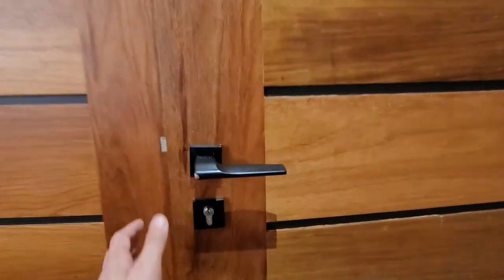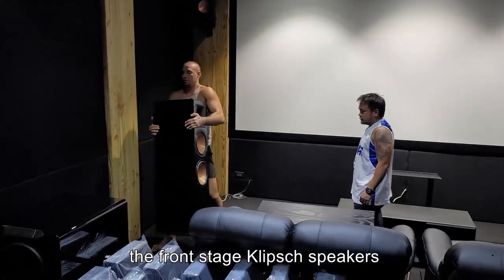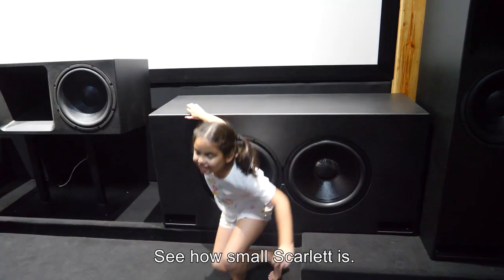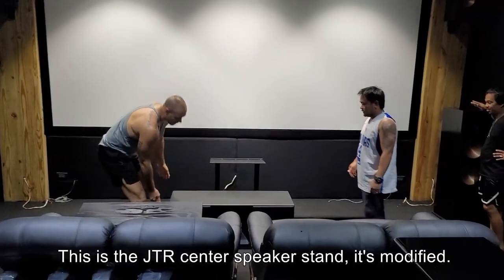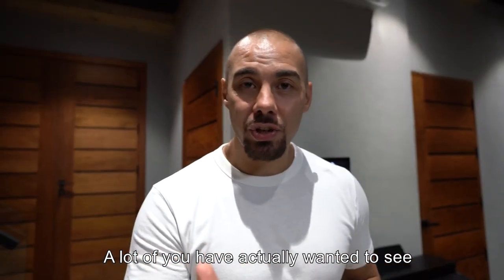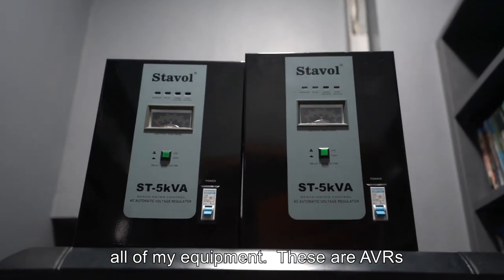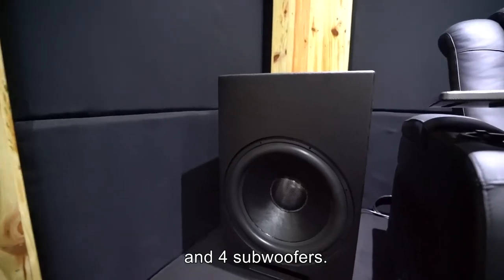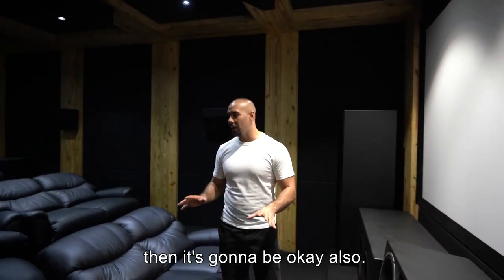Unboxing & tuning our upgraded theater!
Unboxing and carrying these massive speakers was a journey in itself! 😂😂

Ever since I was a teenager, I've always dreamed of having my own theater.
I started out with a simple 2 speaker setup and now I've moved on to 9.4.6 system. Meaning, 9 surround speakers, 4 subwoofers, and 6 ceiling atmos speakers.

These JTR speakers are from the US. They're handmade and had to be produced 3 months, and then 2 months of ocean freight to the Philippines.

So here's a little mini tour of our upgraded  cinema, including the control room where all my equipment are placed.
Has to be organized!

These are endgame (final) speakers for me. They are more than amazing and I made sure that my family and even kasambahays can get a feel of how it is inside our home theater!

Support our FAMILY’s baby cologne, sunflower body oil and head-to-toe wash

Follow Us